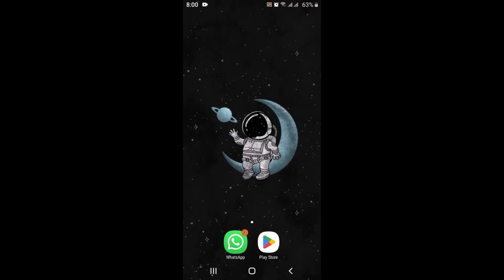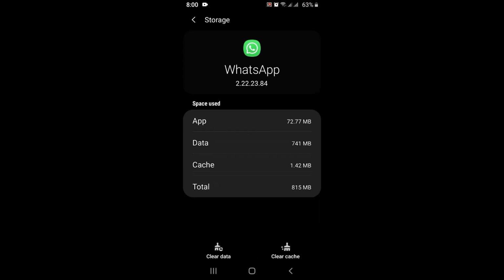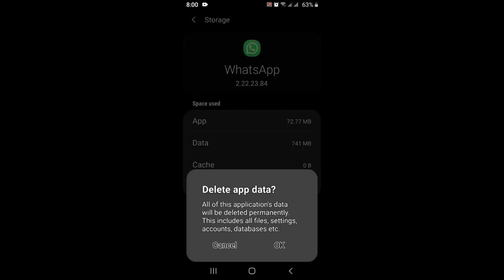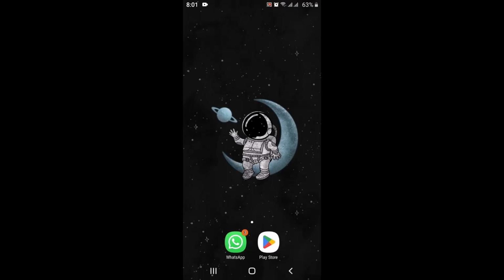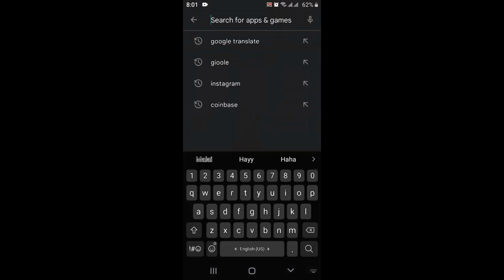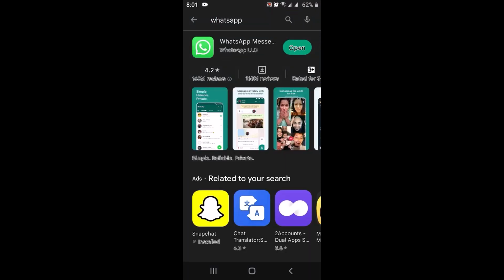How To Fix WhatsApp Not Updating Problem !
This video guides you in an easy step-by-step process to fix WhatsApp not updating problem.

Follow these simple steps:
1) Open phone settings
2) Next tap on App info.
3) Next clear cache and data.
4) Restart your device.
That's it.